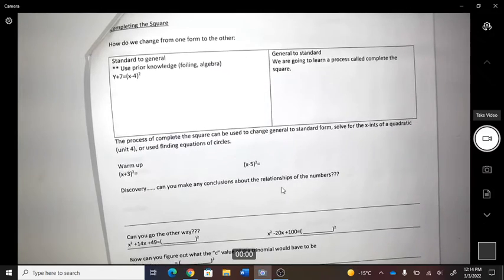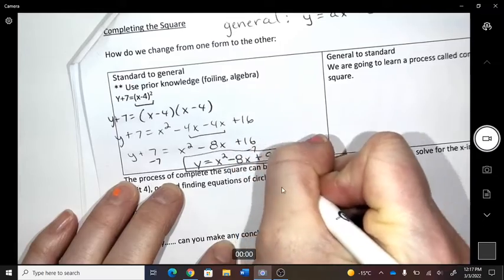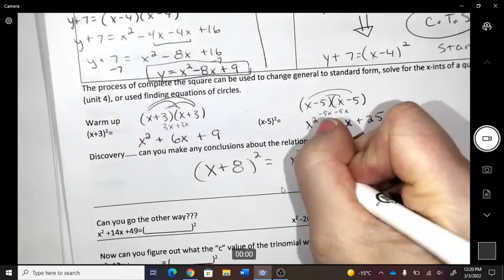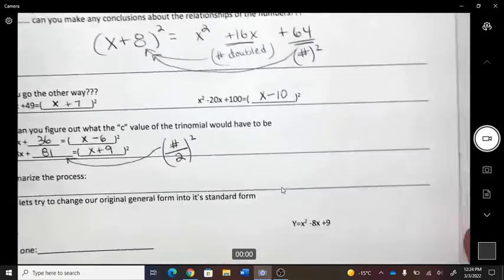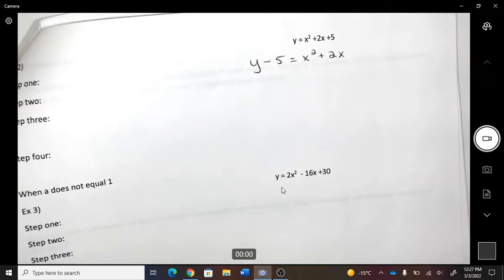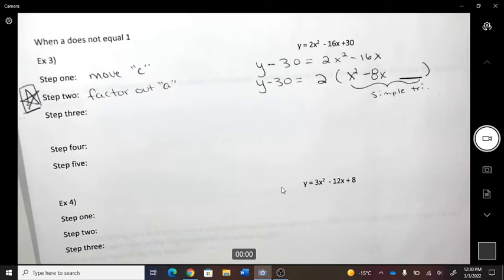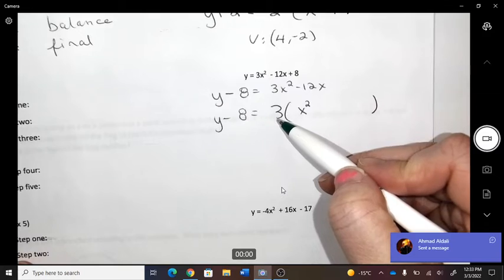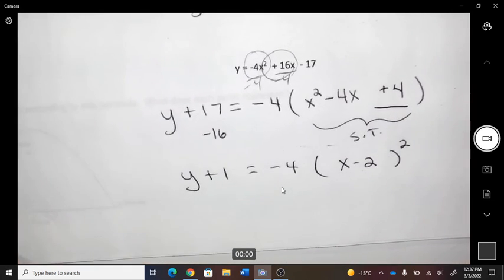completing the square lesson